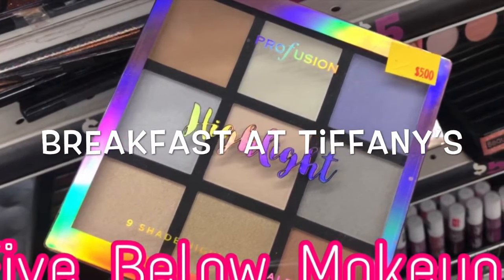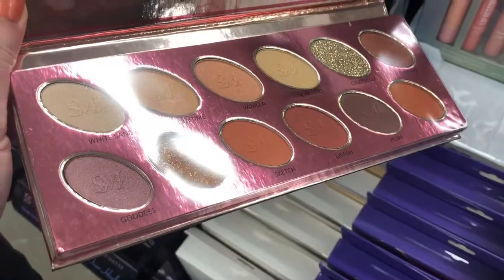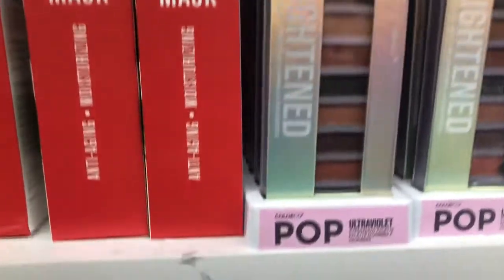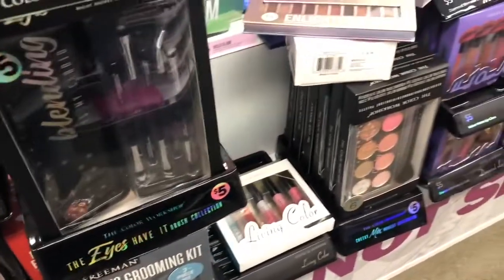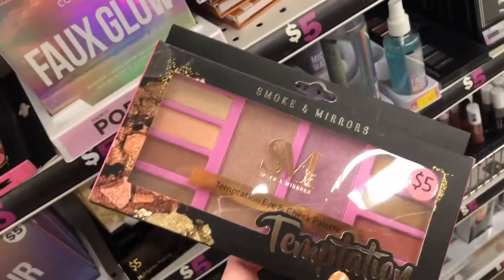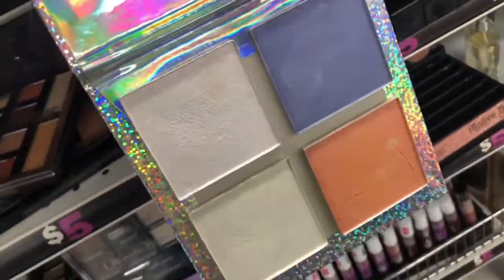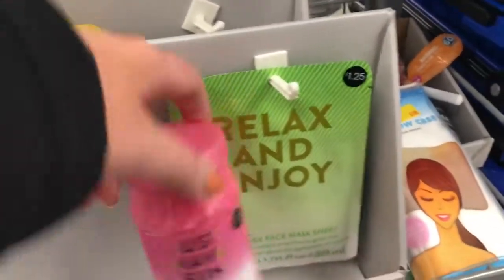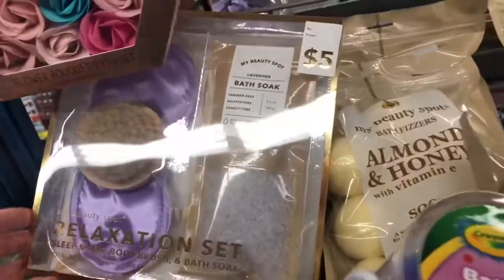Five Below Makeup shopping | So much Makeup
Five Below Makeup Shopping so much makeup at Five Below- Since it is Christmas time Five Below has even more makeup sets and makeup palettes than normal so I wanted to share what makeup there is at Five Below. I saw so many eyeshadow palettes, mascara sets, eyelash sets, highlighter sets, bronzer , blush and more at Five below! The prices are cheap at $1-$5. It is great if you want to do a five below makeup haul and just experiment with makeup without spending a lot of money. Five below makeup would make great Christmas gifts too!